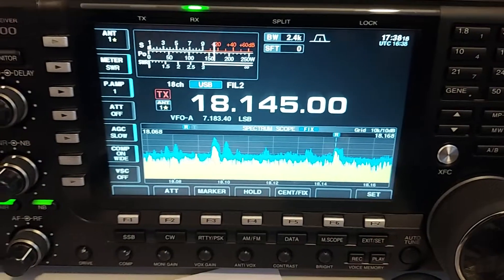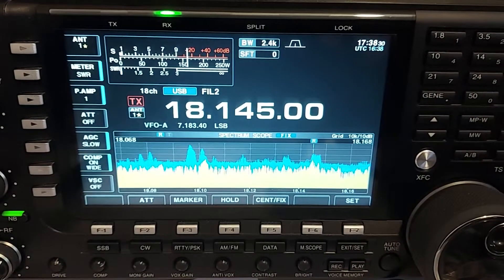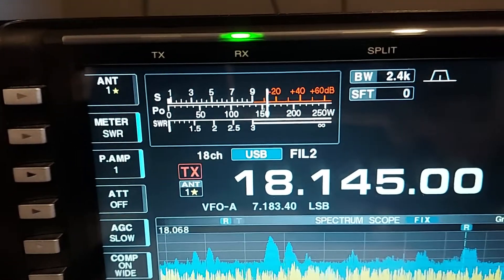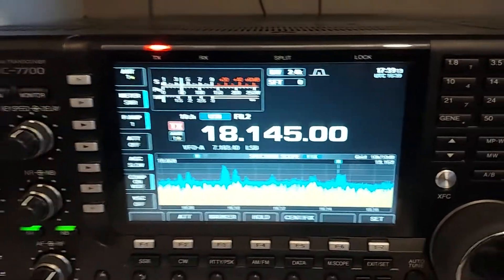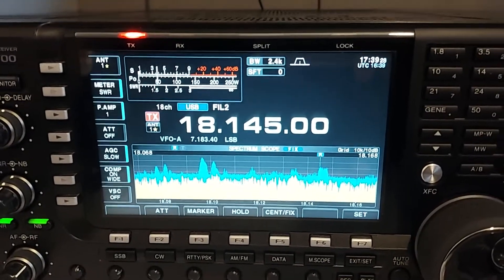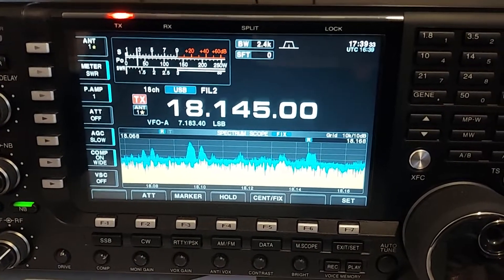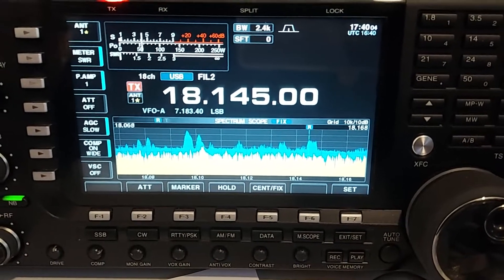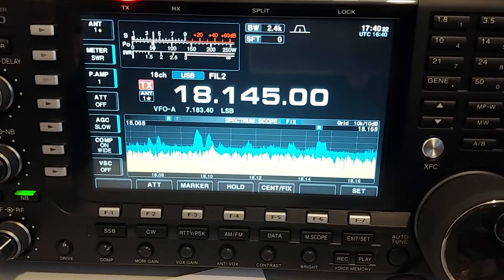IK8BIZ Roberto with.(1)